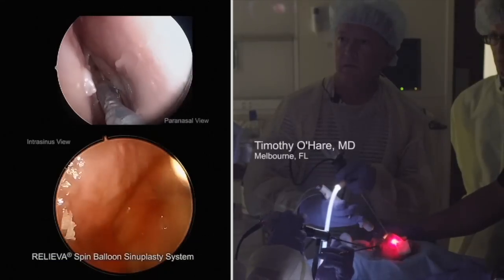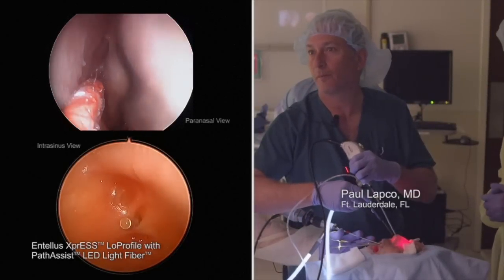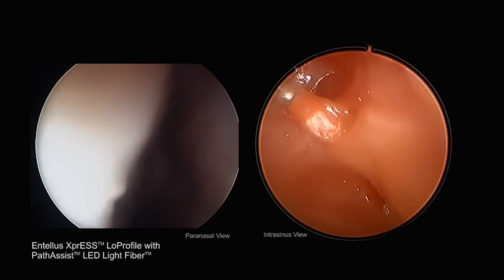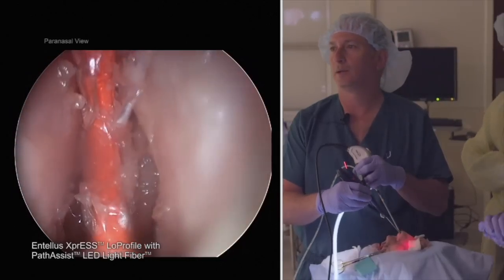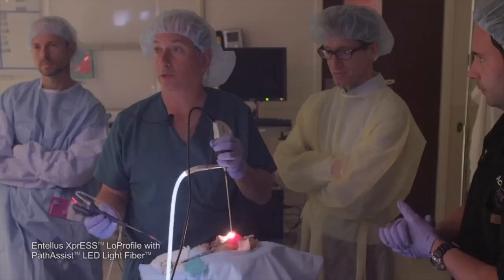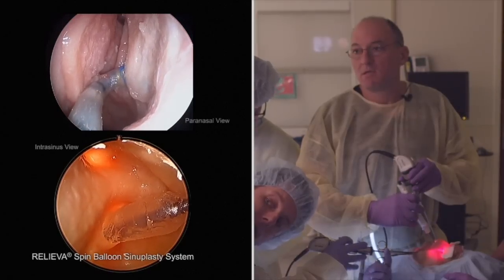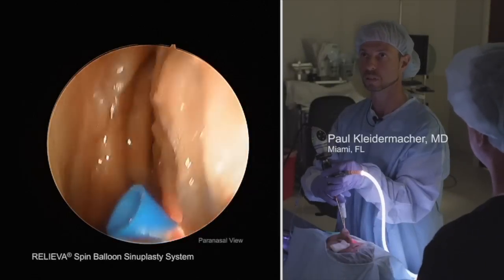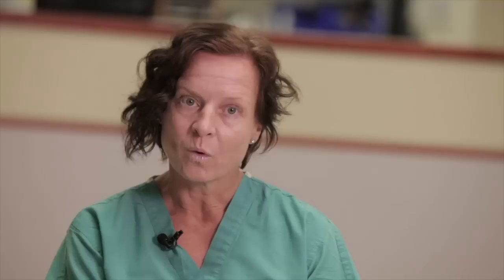Acclarent vs Entellus Maxillary IPA Complete Video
Reach and Flexibility
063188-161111